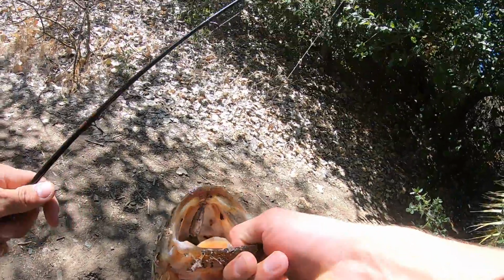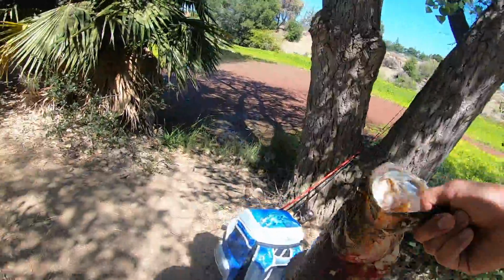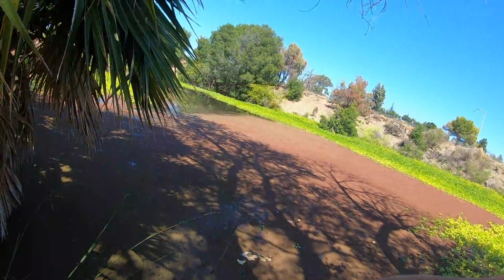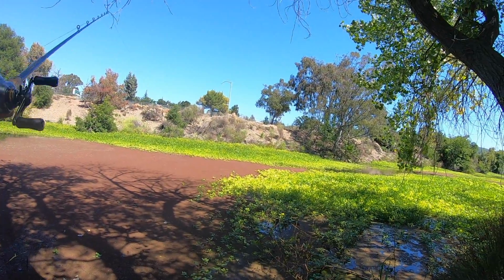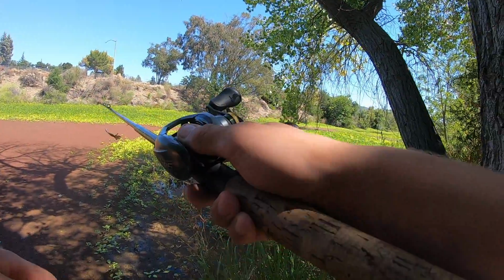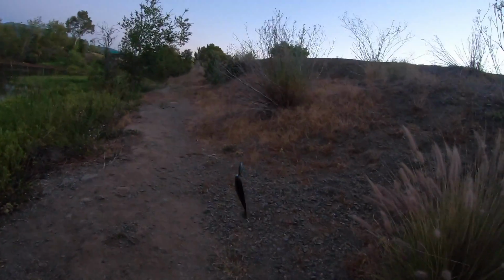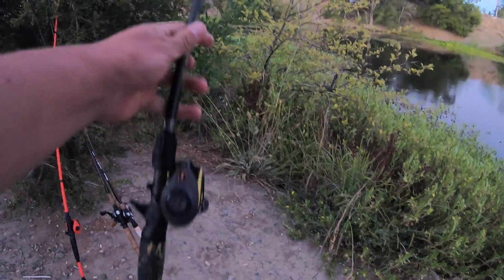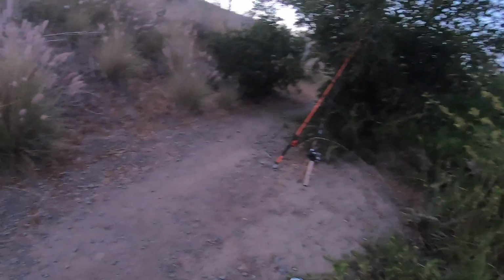Solo Creek Send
Just decided to record one of my creek fishing missions.